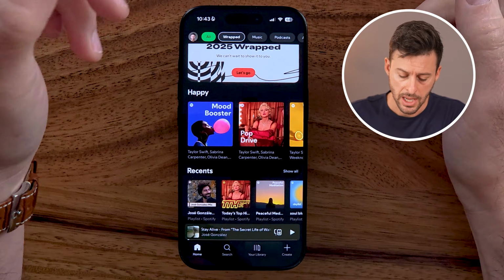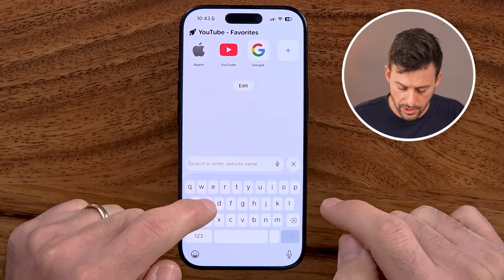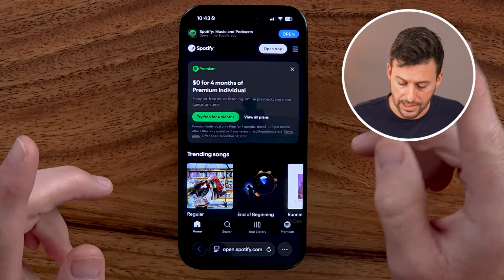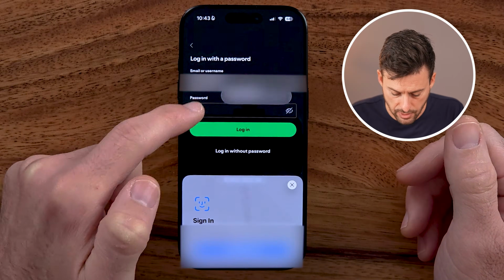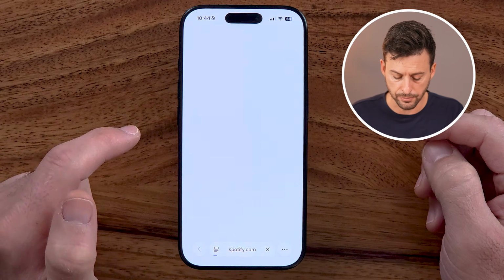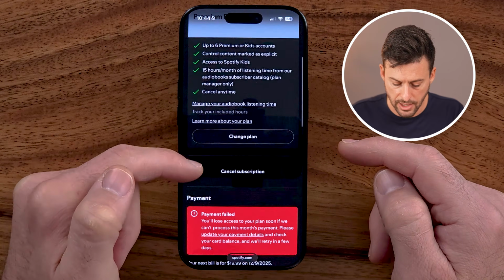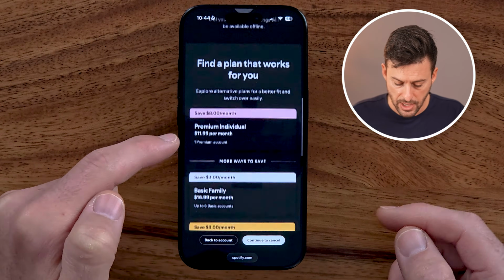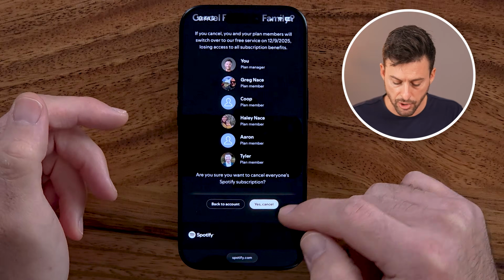How To Cancel Spotify Premium Subscription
Here's how you can cancel your Spotify premium subscription if you no longer wanted to pay for it.